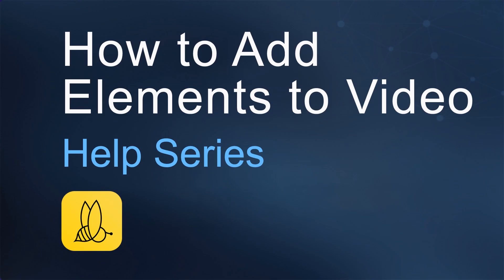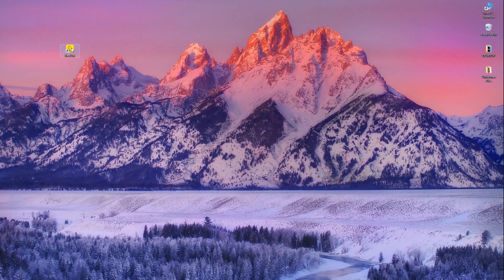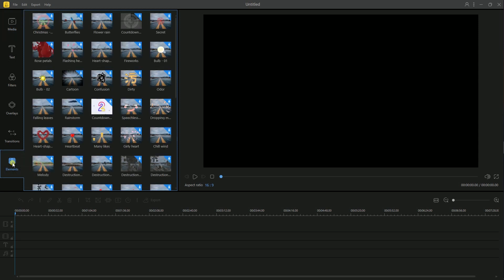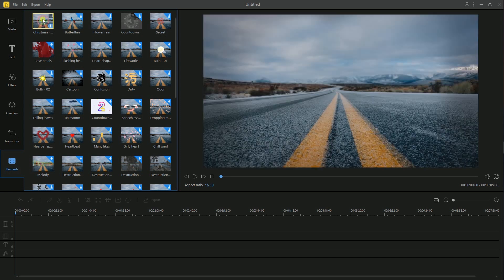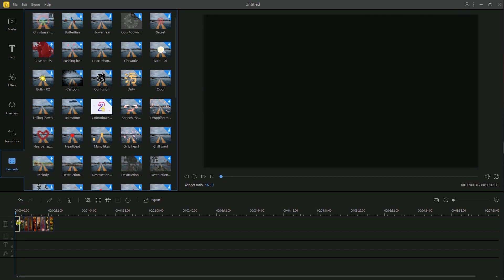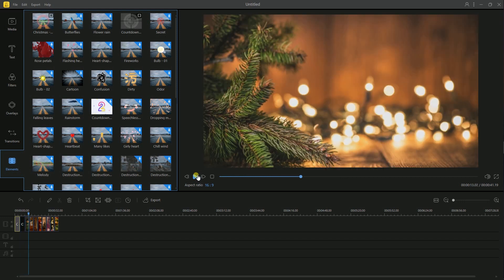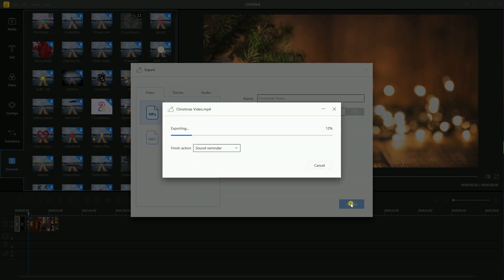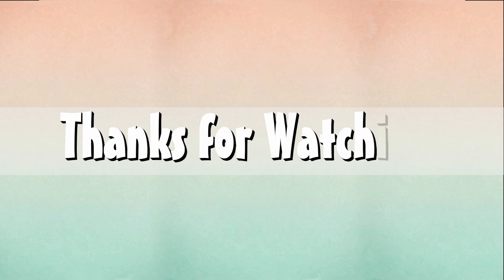How to Add Elements to Video with BeeCut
Watch this video to learn how to use BeeCut to add elements to video.